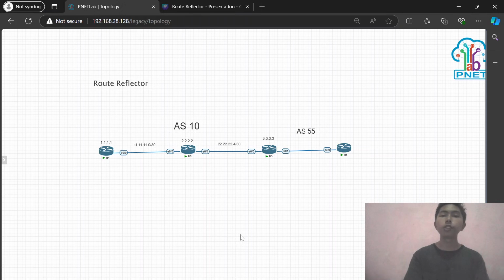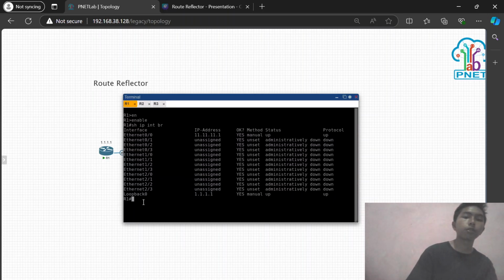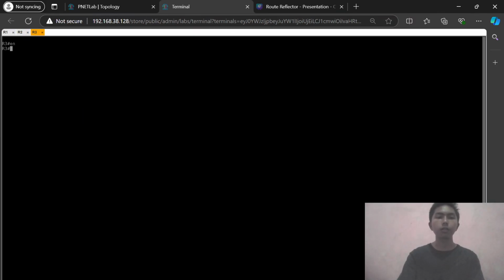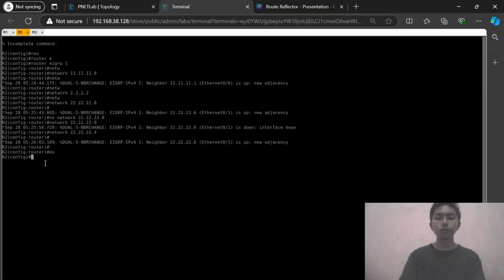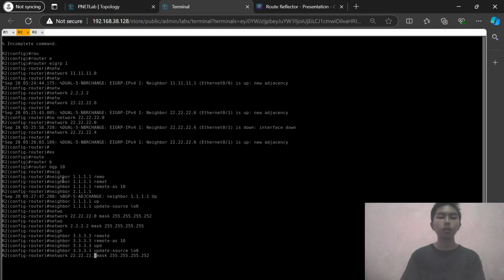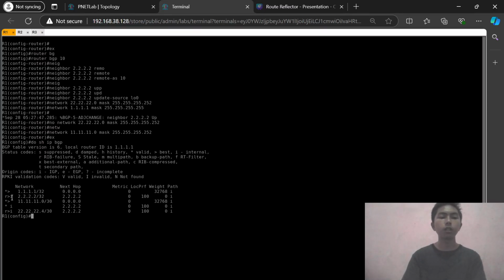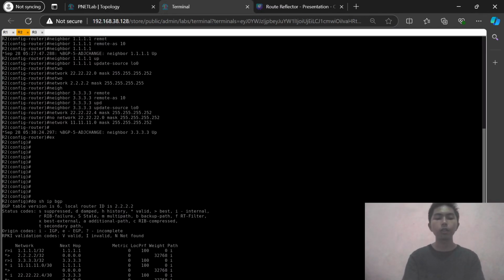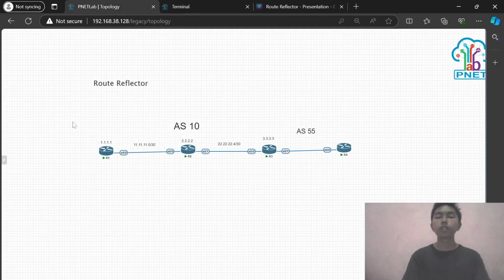English Vlog 52 - iBGP Route Reflector